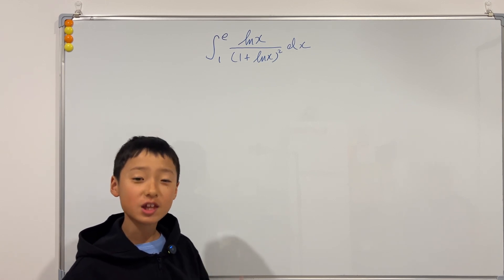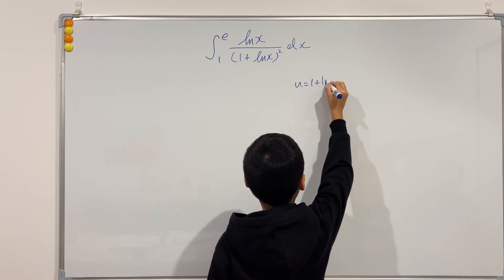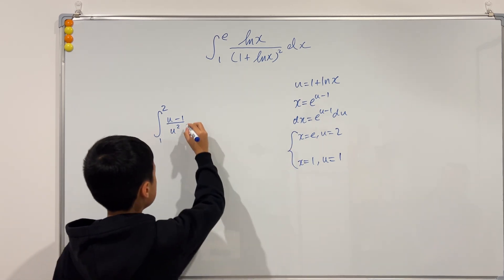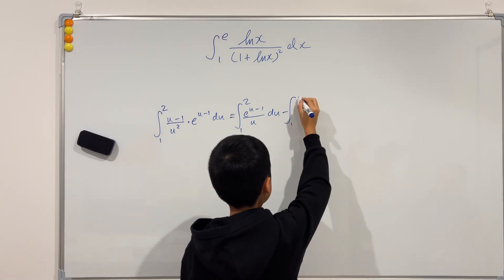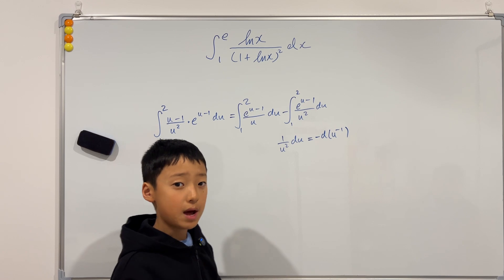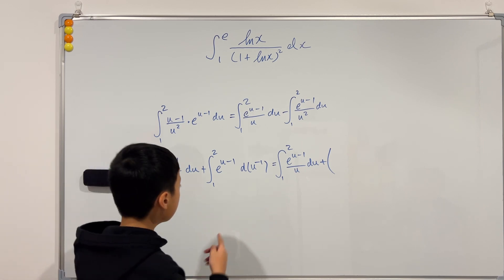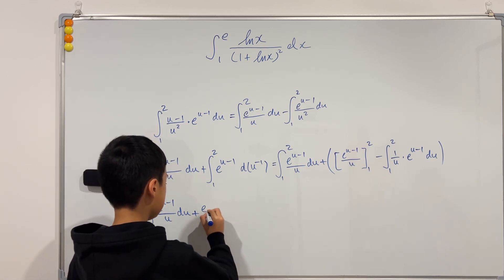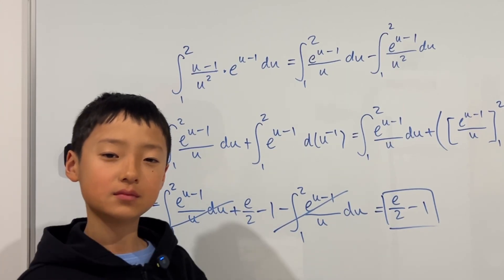I can't believe you STILL DON'T KNOW how to solve ln(x) ?!?!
Today we'll be going through another integration that involves a LOT of ln(x), so hopefully after this video, you will know how to approach any integrals that include ln(x)!!